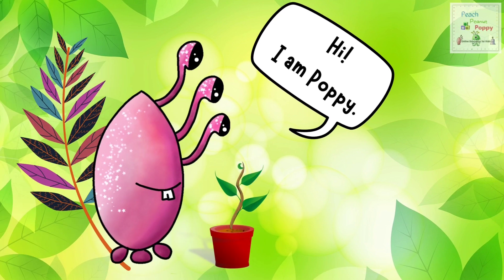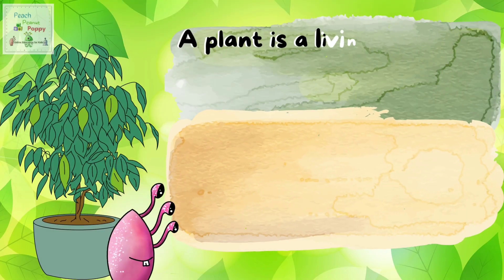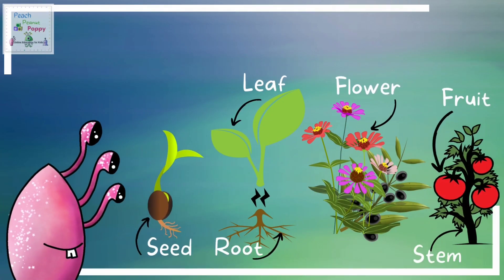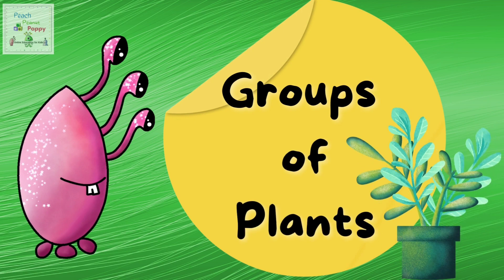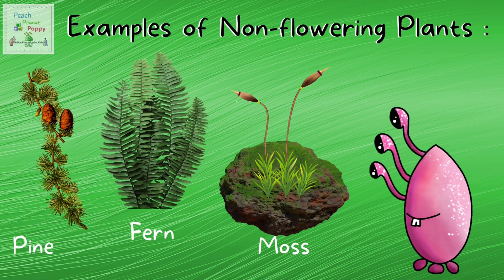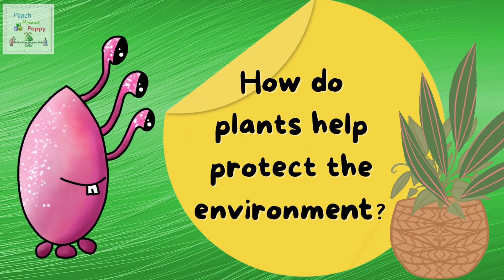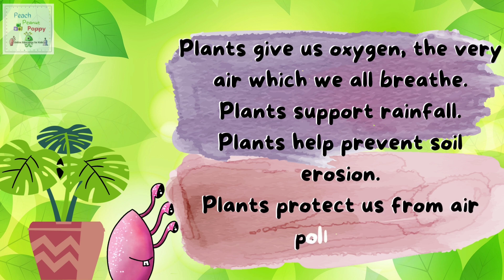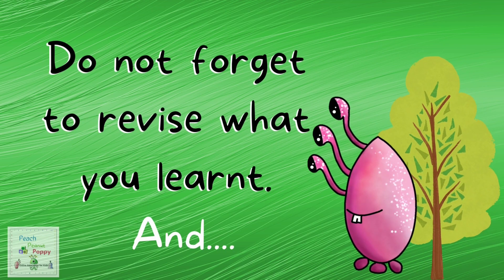Plants for Kids | Plant Kingdom | Environmental Science for Kids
About This Video: (Class III EVS Ep 1)
With this fun video, kids can :
1) Learn what is a plant
2) Learn about the different parts of a plant.
3) Learn about the groups of plants (Basic Level).
4) Learn about the different things we get from plants.
5) Learn about the benefits of plants.
6) Get basic knowledge of the plant world/kingdom.

Happy Learning!💚😊

Love,
Peach, Peanut, Poppy